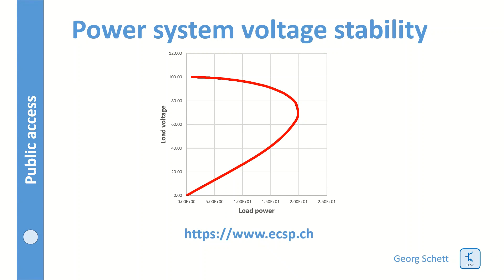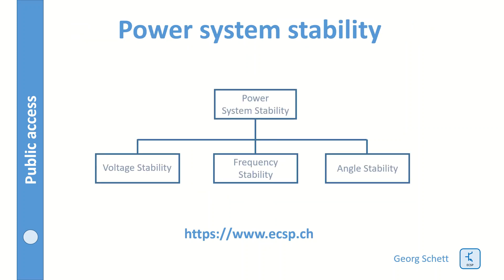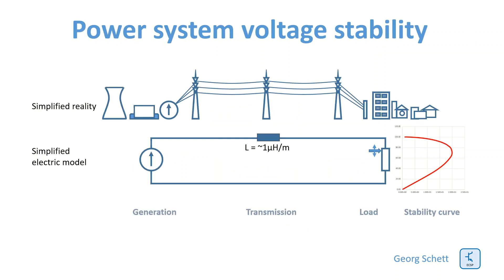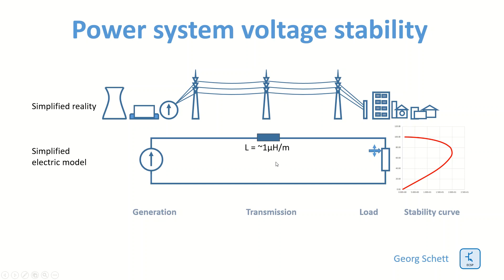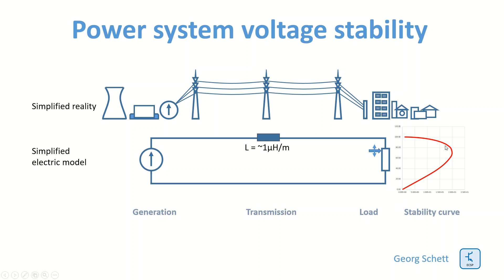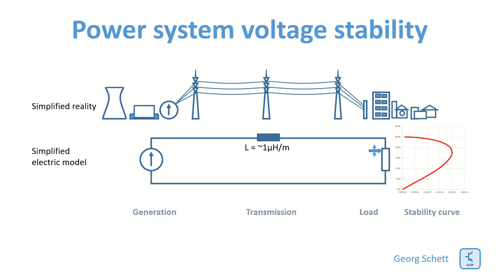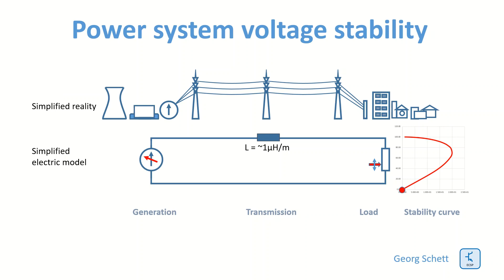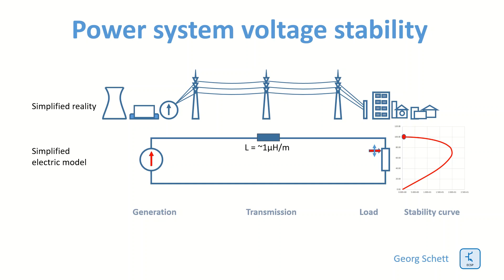Power system voltage stability old version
To use the background simulator yourself go Lecture about the basics of power system voltage stability.